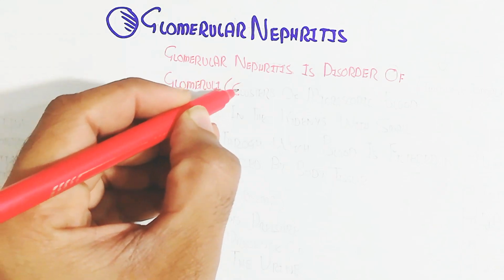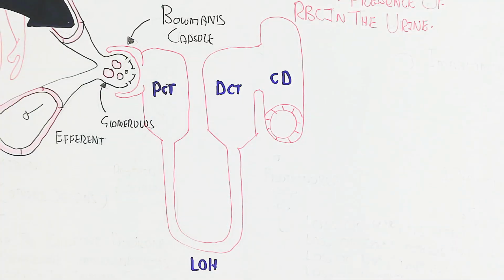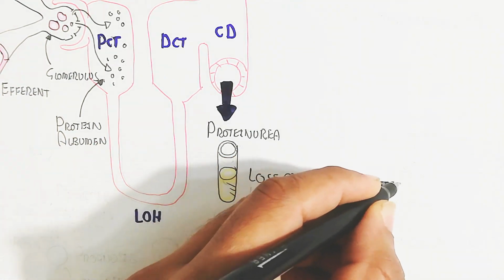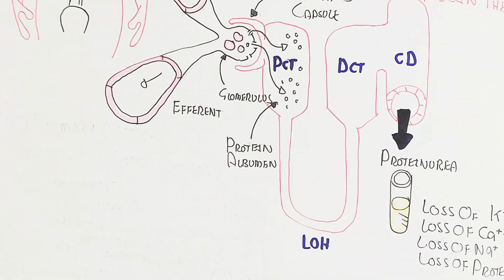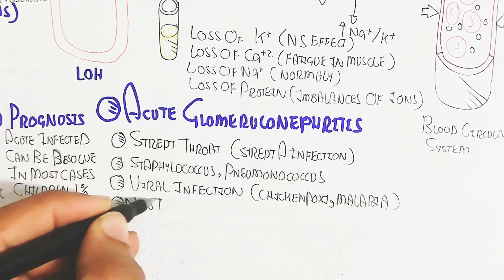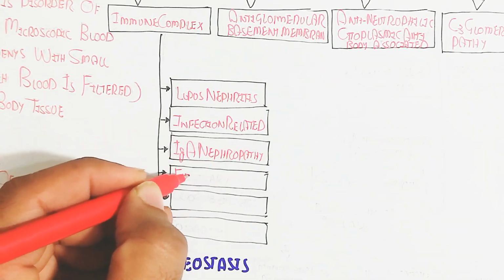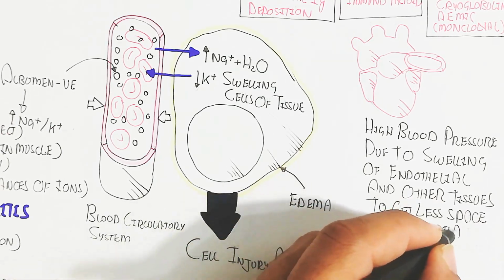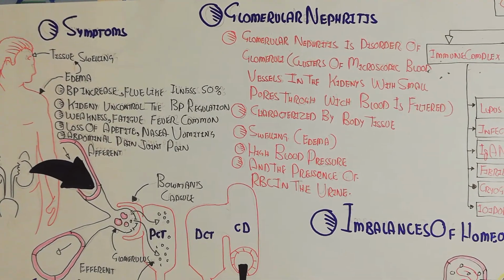Glomerularnephritis Basic Overview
in this video i discussed about the overview of glomerular nephritis and the glomerular structure overview

support

Created lecture:Muhammad umer farooq
Edit:Muhammad umer farooq biology
Voice over:Muhammad umer farooq biology
Design:Muhammad umer farooq biology
Research By:Muhammad umer farooq biology